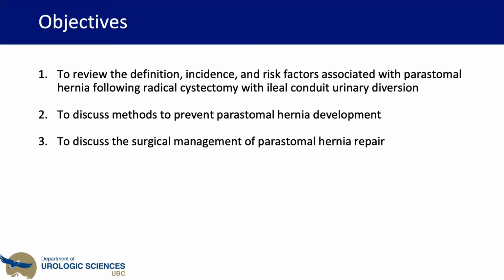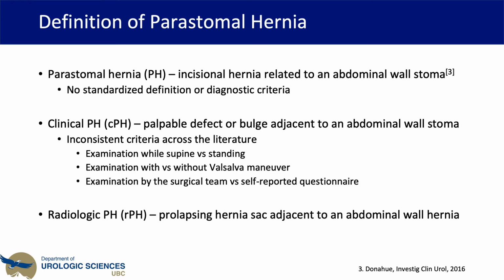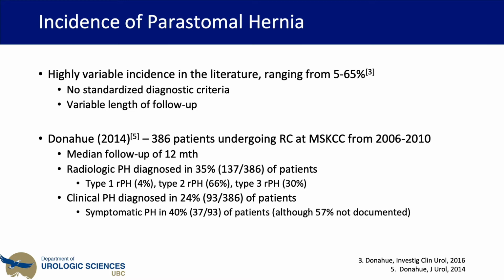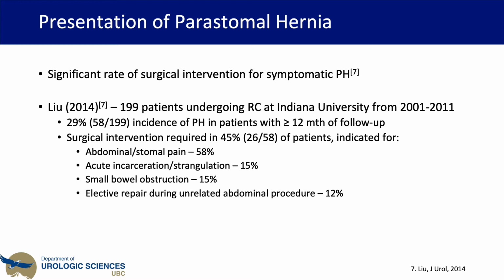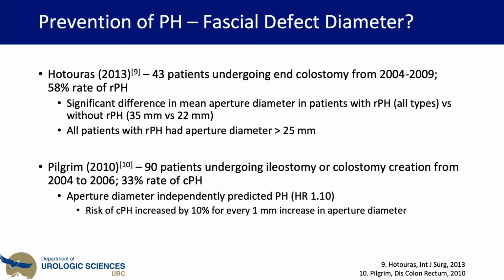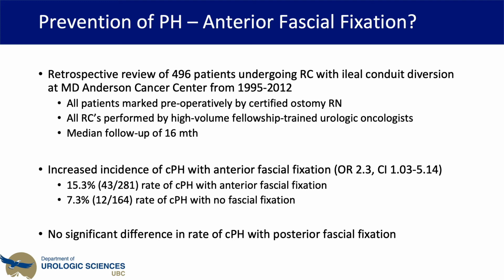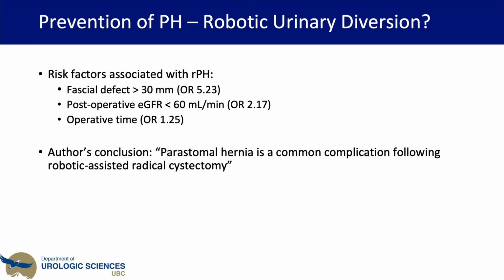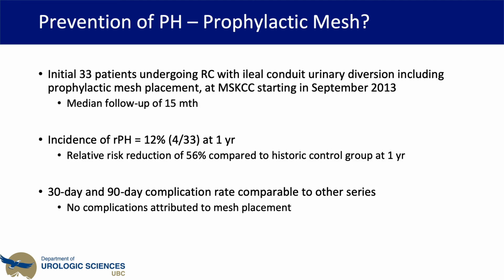Parastomal Hernia after Radical Cystectomy with Ileal Conduit Urinary Diversion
Parastomal Hernia after Radical Cystectomy with Ileal Conduit Urinary Diversion by Dr. David Hogarth, Urology Resident

Presented on Jan 22, 2020